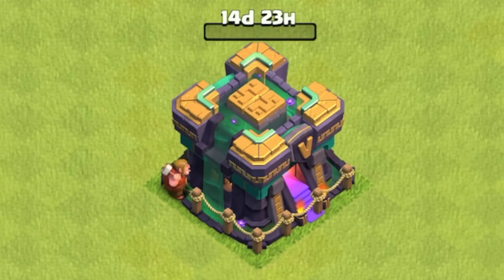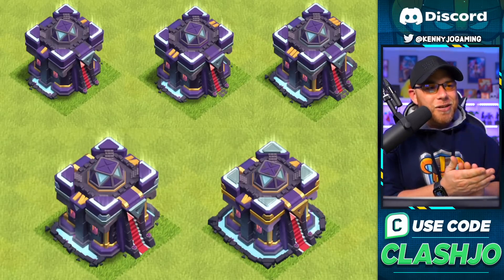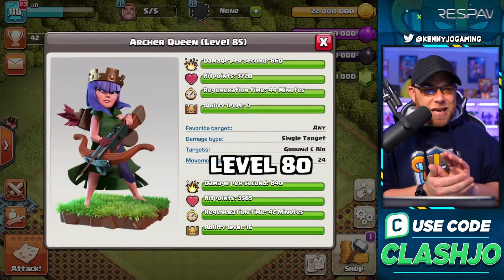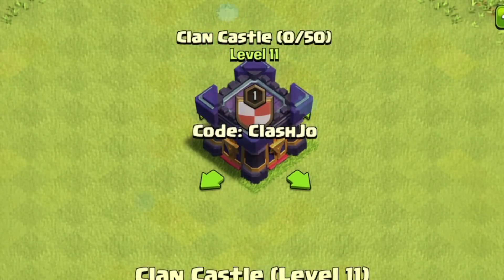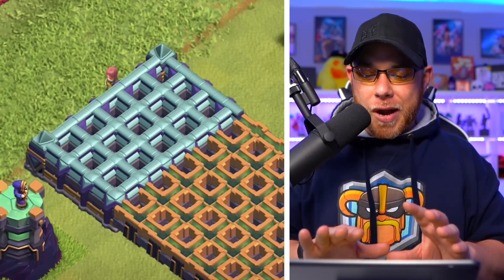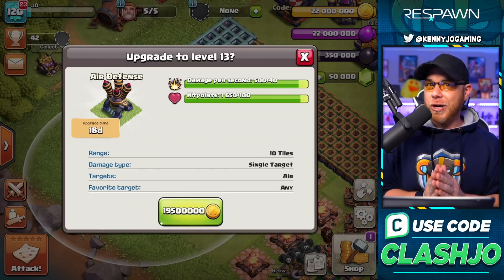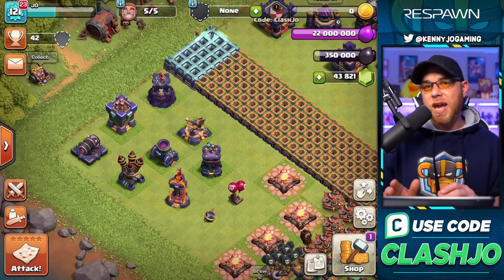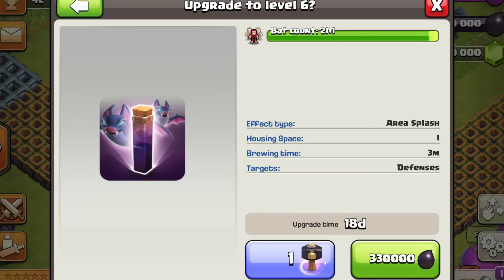Town Hall 15 Revealed! Clash of Clans Update Sneak Peek 1!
Town Hall 15 is the New Update for Clash of Clans! Kenny Jo shows TH15 Gameplay and explains all of the New Troop and Defense Levels for Town Hall 15. This is only Sneak Peek 1, there is so much more to reveal with the New Town Hall Level. TH15 will be Magical Themed and the Giga Inferno will still be its weapon, but with redesigned visual aesthetics!

★ Suggested Video:
How to Get the Most from Hammer Jam 2022

Video Chapters:
0:00 Town Hall 15 Revealed
1:43 TH15 Weapon Gameplay
2:14 New Hero Levels
3:43 New Building Levels
5:45 New Defense Levels
8:57 New Troop Levels
9:56 New Spell Levels